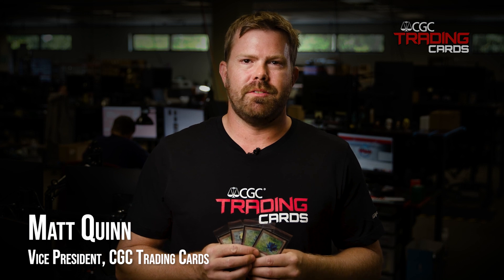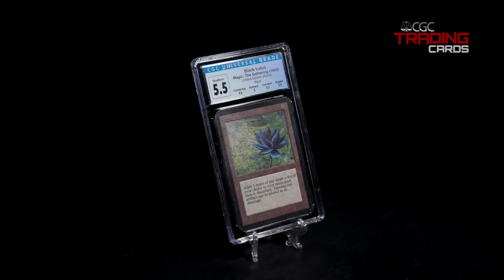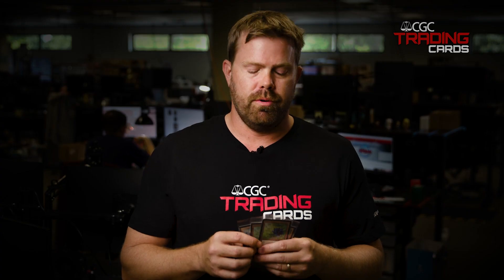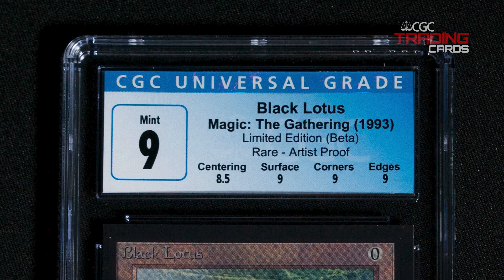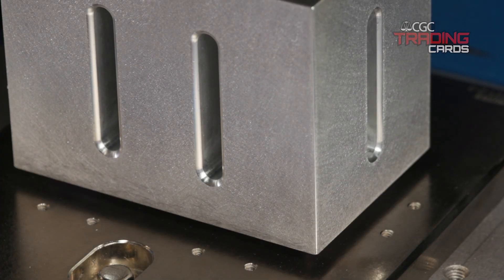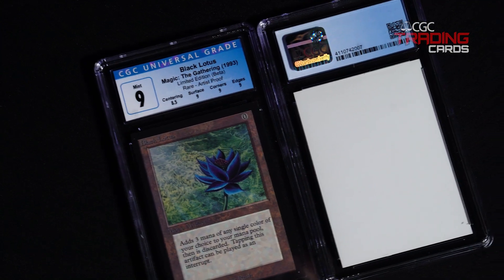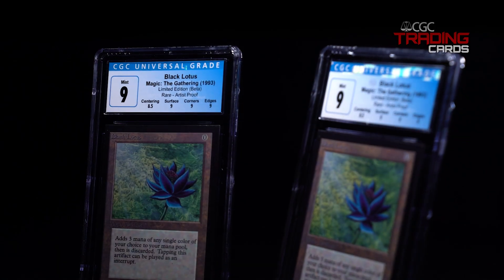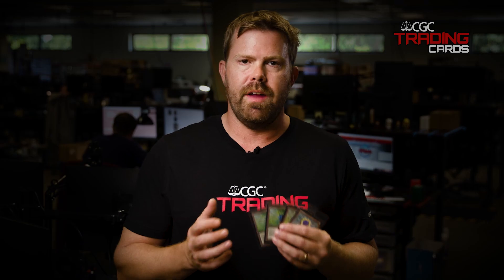Two Magic: The Gathering Black Lotus Artist Proof Graded By CGC Cards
Not one but two Black Lotus Artist Limited Edition Beta Rare Artist Proofs have come through for certification!

Matt Quinn talks about the unique features of these Rare Artist Proofs and what sets them apart from other Black Lotus cards. To have one in hand is rare, but to have two is simply unprecedented. Is this a must-have for any MTG collector?